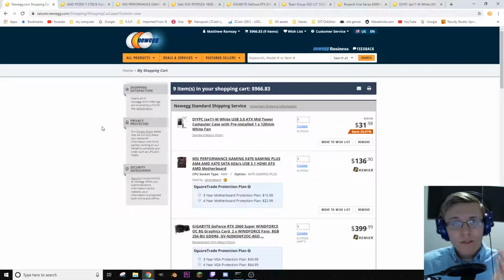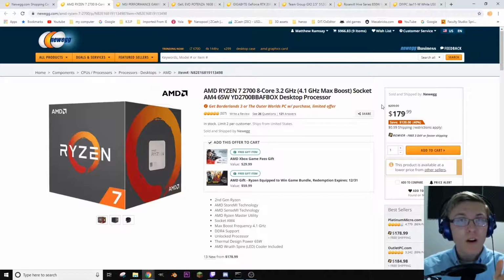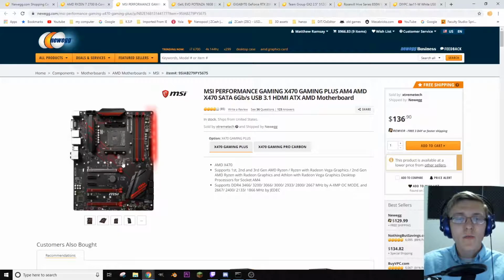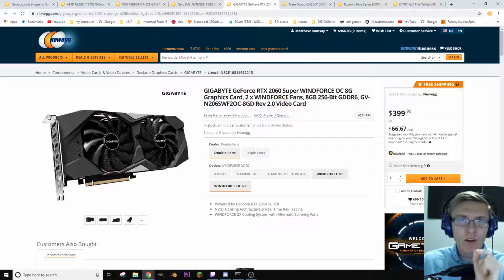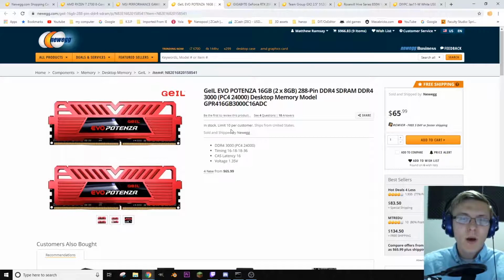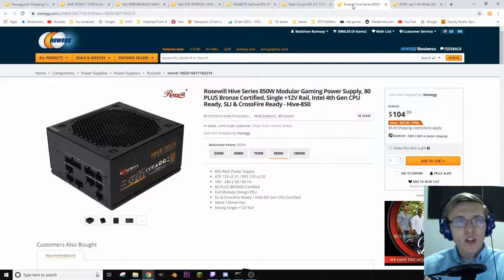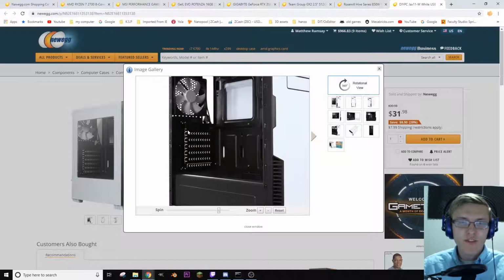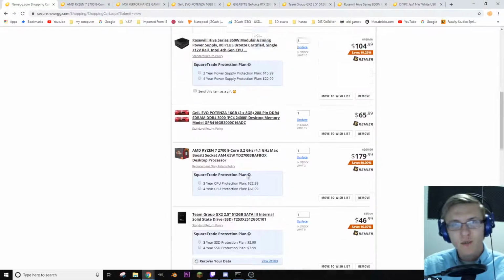Blender 2.80 PC Parts Guide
I'm not giving a parts list because this is intended to guide you through witch parts are important for Blender.